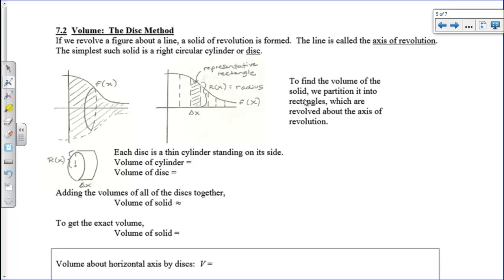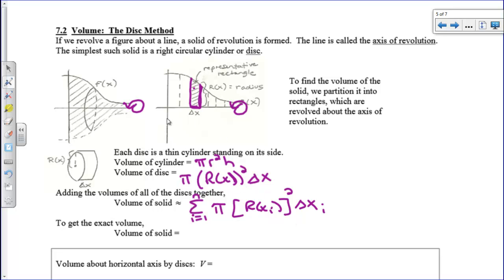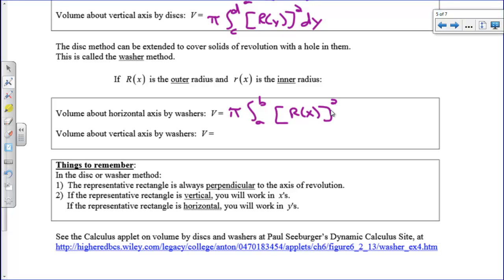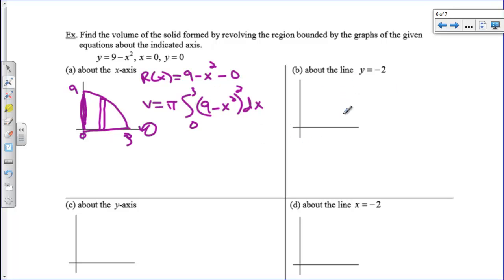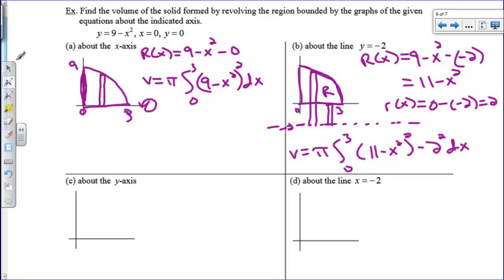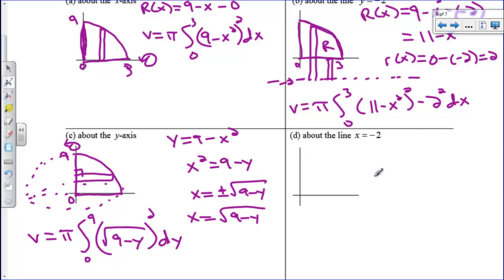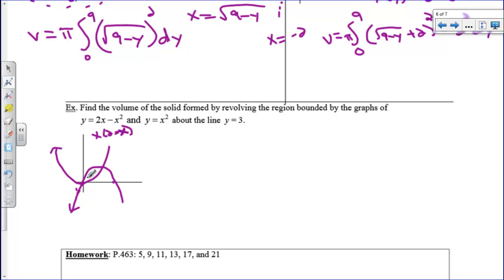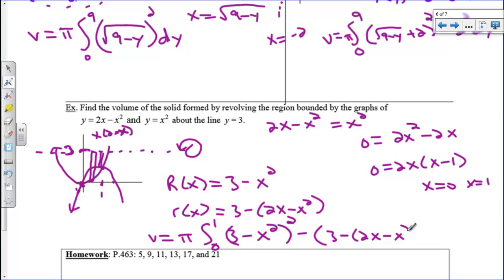Volume The Disc Method